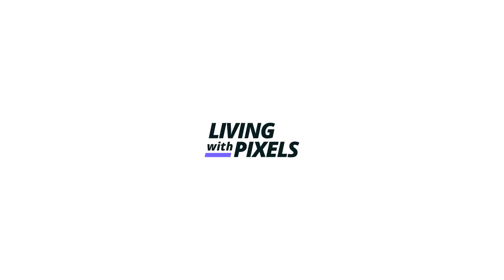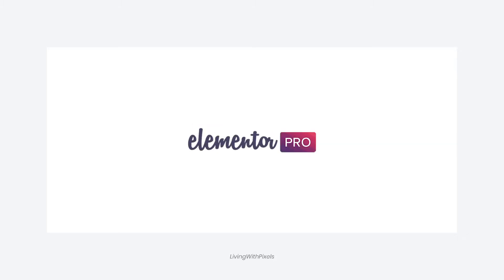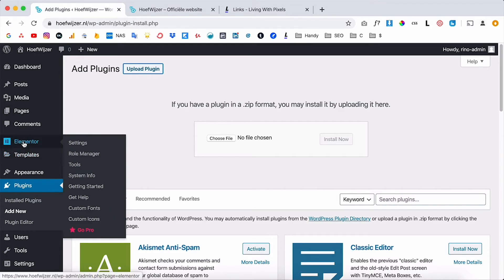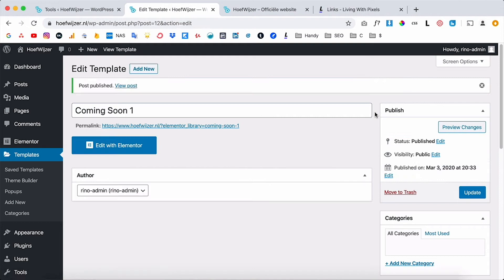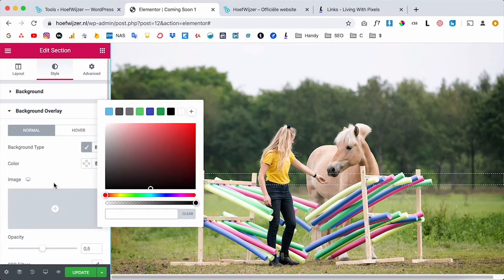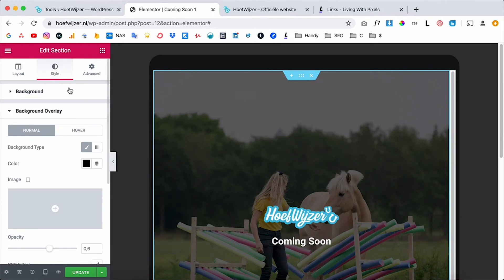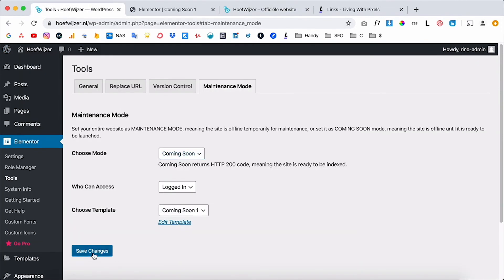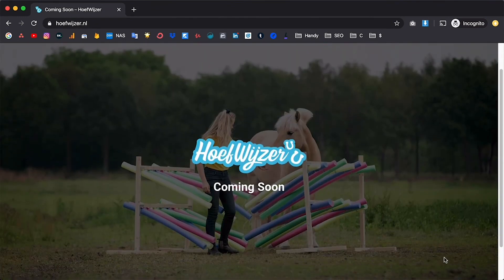How to setup Maintenance / Coming soon mode on Wordpress with a free plugin (Elementor)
In this video I will show you how to put your website on a coming soon / maintenance / under construction mode in Wordpress for free. I forgot to mention that you can also use Elementor's templates that they offer if you don't have your own design ready.